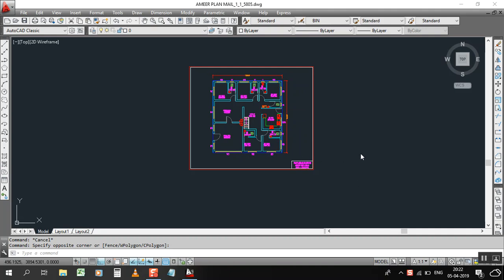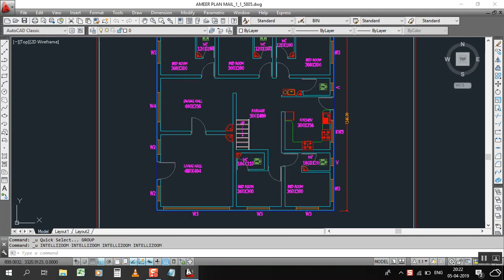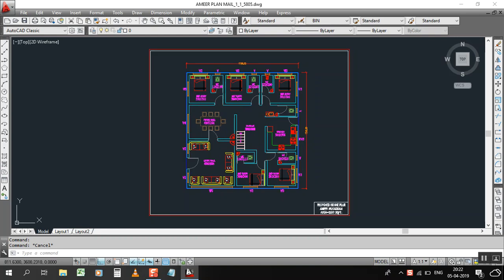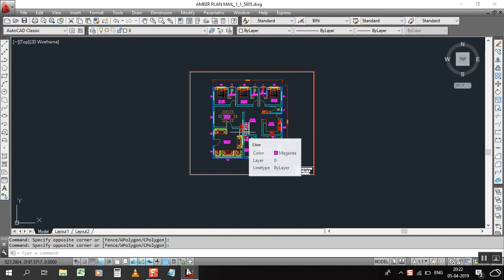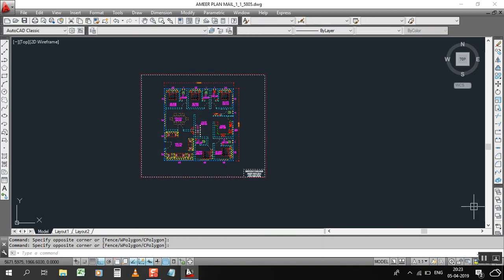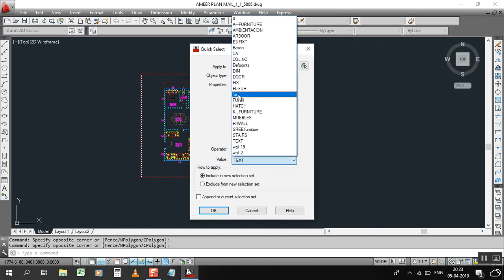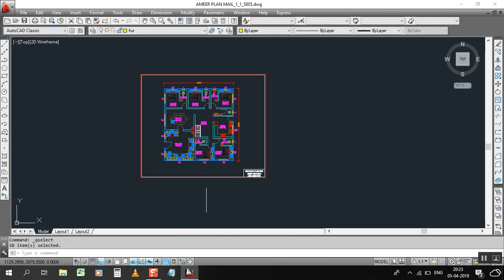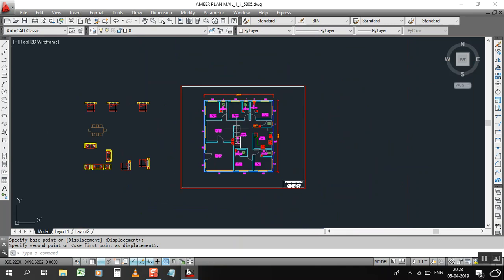Smart selection by using quick selection tool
Here you can learn how to select quickly by quick selection some time we have bunch of objects but we need to select some perticular objects like you need to remove all furniture so quick selection can select all funiture in one time through layers